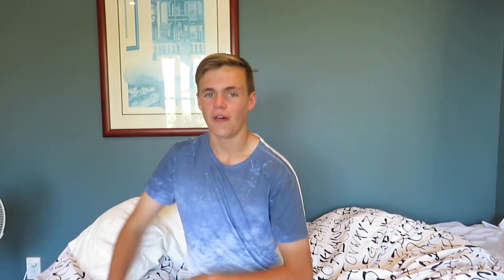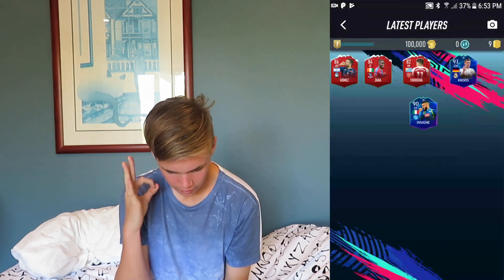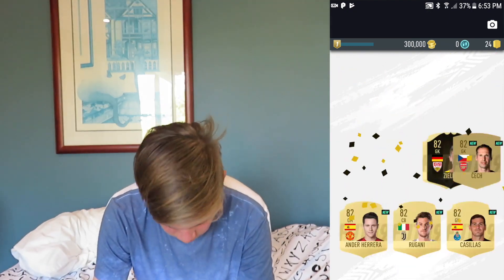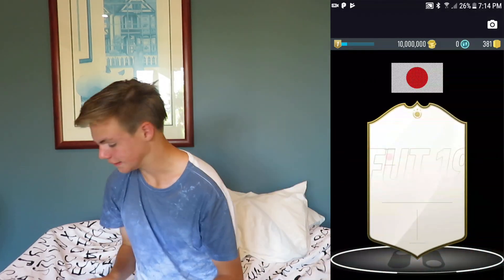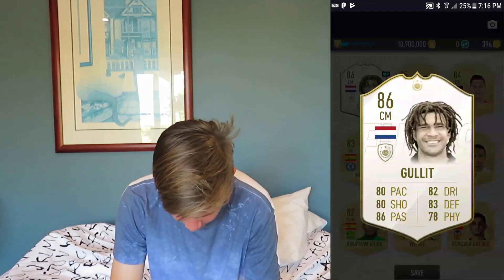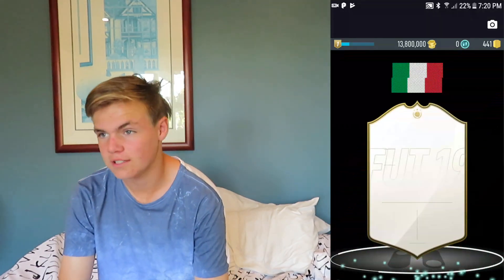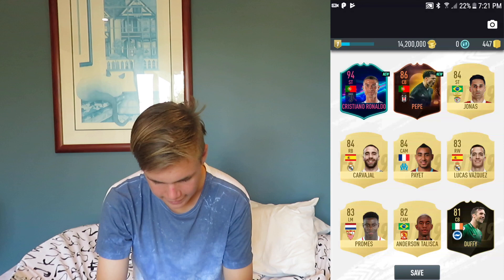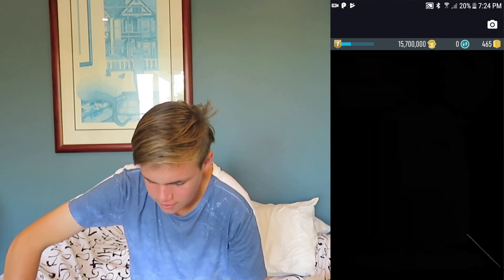AN *ICON* IN EVERY PACK!!! PACYBITS FUT 19 PACK OPENING!!!!!!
TThanks so much for watching I really hoped you enjoyed the video.